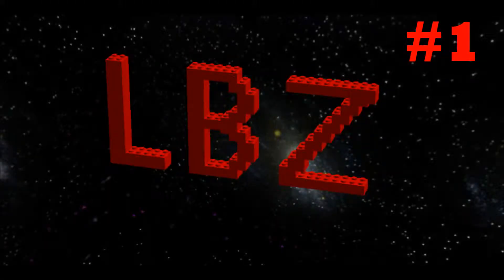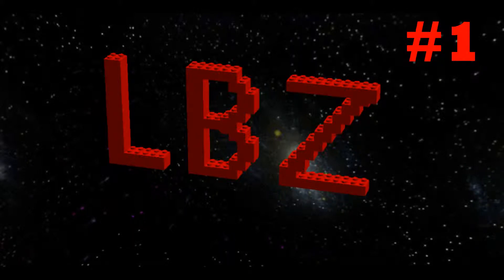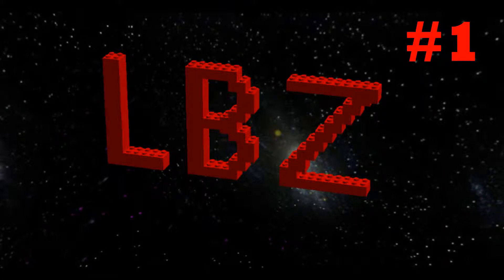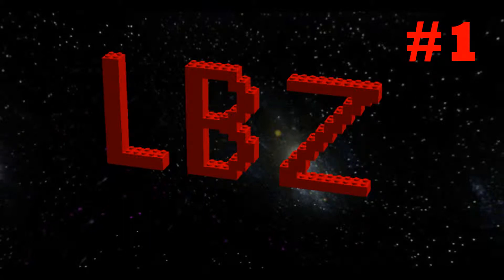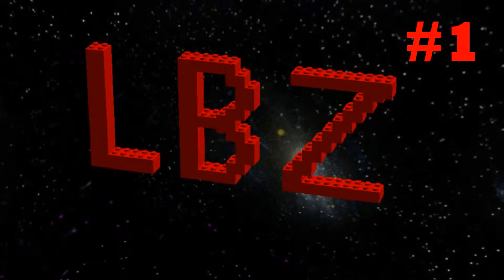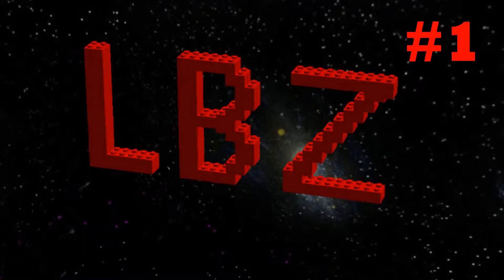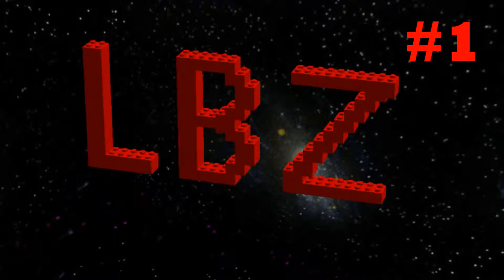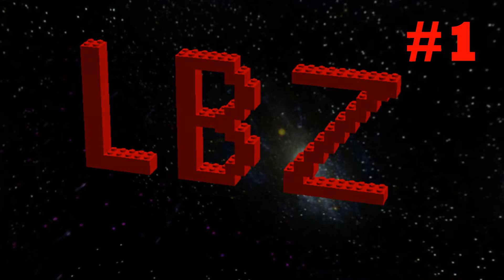September Update 2012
September 2012 Update

UPDATES OF SEPTEMBER 2012
-First Monthly Update Video
-Still Making "The Brick Race"
-School starts on September 4 for me (forgot to add that on video)
-Also making "The Awesome Spiderman" Series